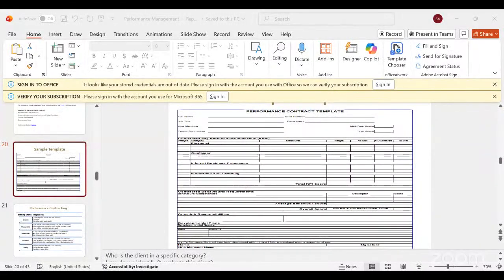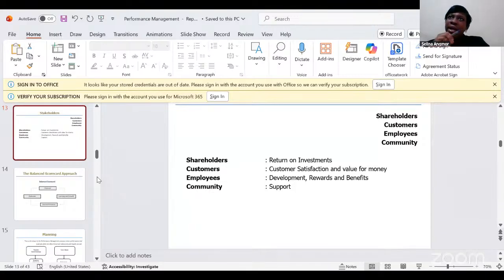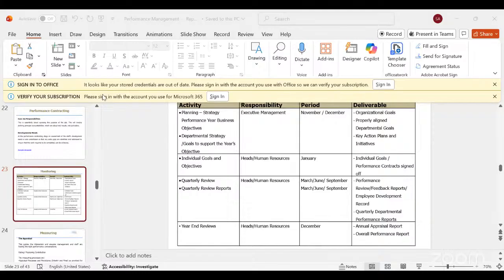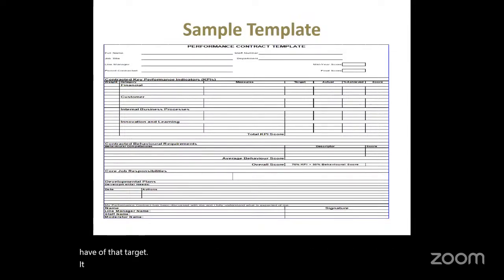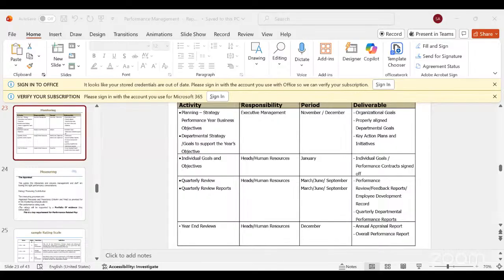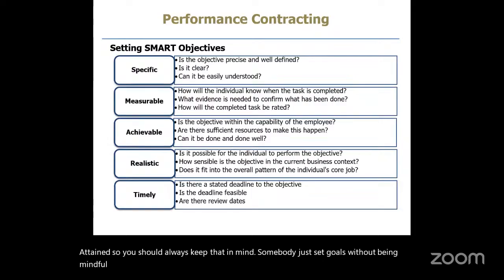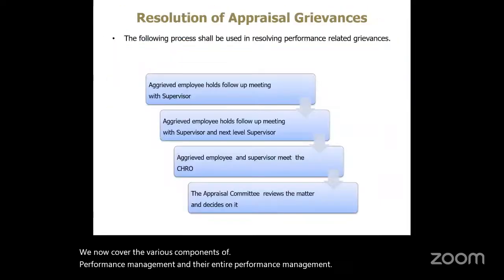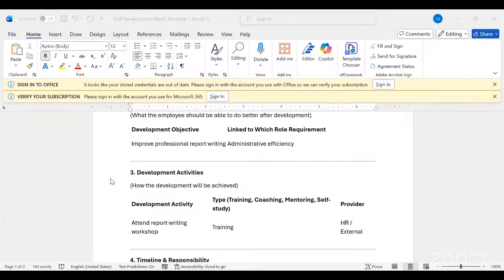MHRS .'s Personal Meeting Room